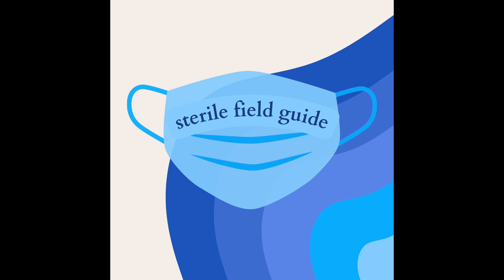Sterile Field Guide EP 13: Traumatic Spleen Injuries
Hello friends! We are starting a 3 part series on solid organ injuries and their management with one of my favorite organs -- the spleen! In this episode, we talk about relevant splenic anatomy, non-operative management (as well as some of the data supporting NOM of splenic trauma), splenic artery embolization, splenectomy, and splenectomy with distal pancreatectomy. Some additional tidbits in this episode involve the importance of the pulse pressure and an introduction to how to evaluate for the class of hemorrhagic shock (although more to come on this), why we place JP drains, and the AAST grading system for solid organ injuries. There are more details plus a QR code to my paper on the management of splenic trauma on the instagram (@sterilefieldguide).  I hope you enjoyed!

Listen on Spotify and Apple Music!